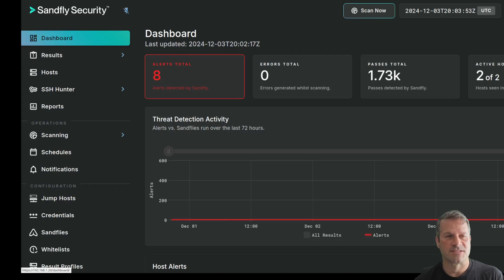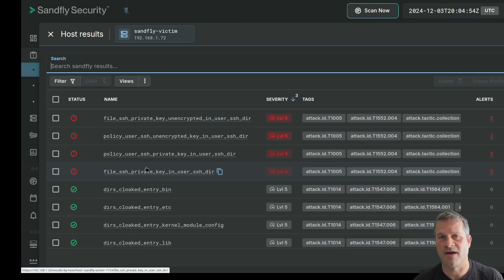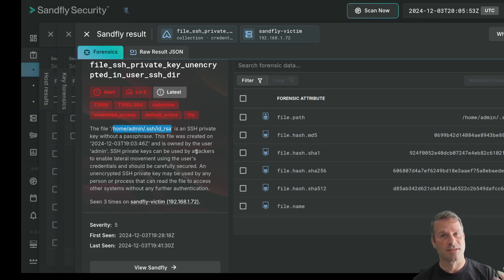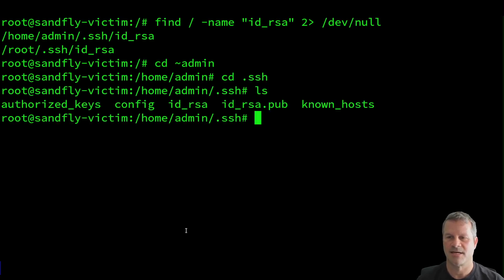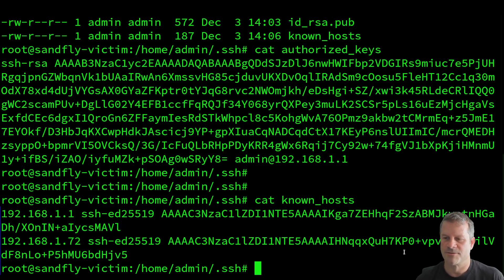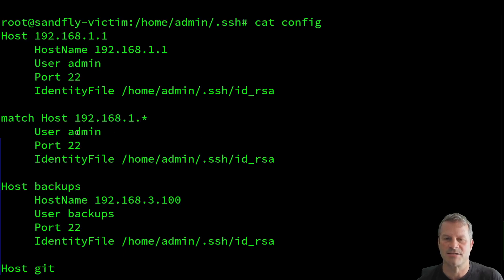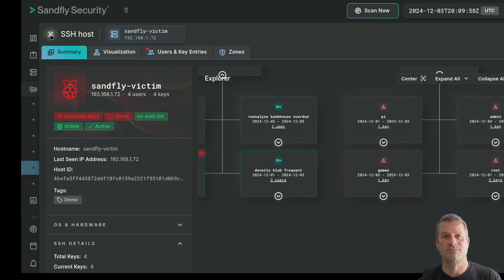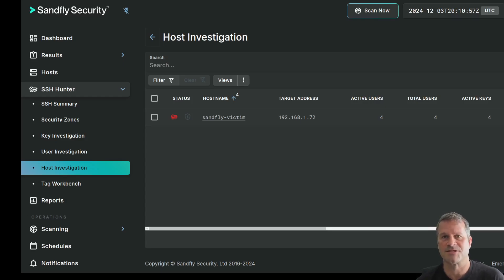Unsecured and Unencrypted SSH Private Key Threats on Linux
Unsecured and unencrypted SSH private keys are a major security threat on Linux. In this video we go over how easy unsecured SSH private keys can be stolen by intruders to use for lateral movement. We'll go over command line methods to find private keys. Then, we'll show you how attackers will find IP addresses of hosts to attack with the stolen key after discovery. Finally, we'll show you how to rapidly find unsecured SSH keys with Sandfly, our agentless Linux EDR and incident response platform.

Sandfly is able to find this and many other types of Linux attacks without deploying any endpoint agents. Find out more and get a free license below: